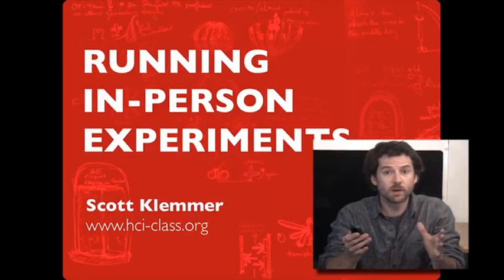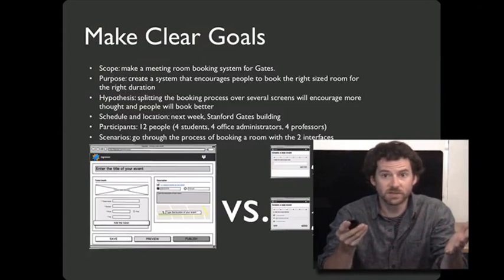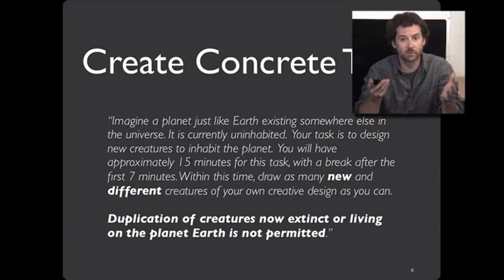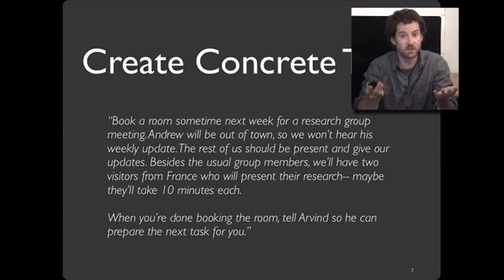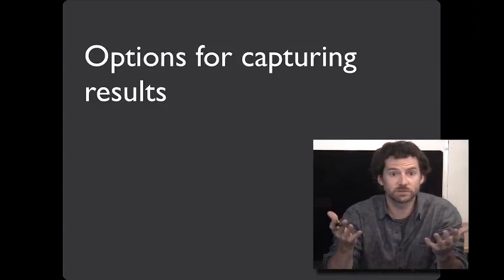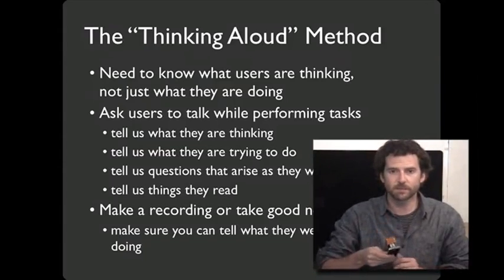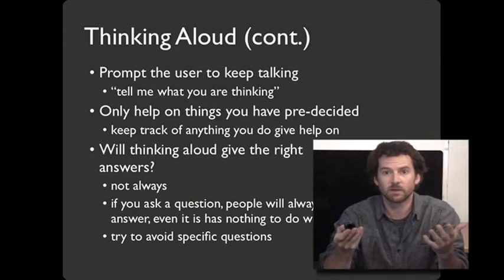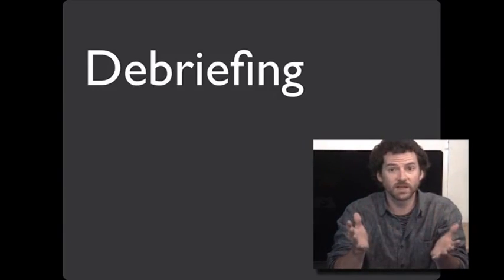Lecture 4.3 In-person Experiments